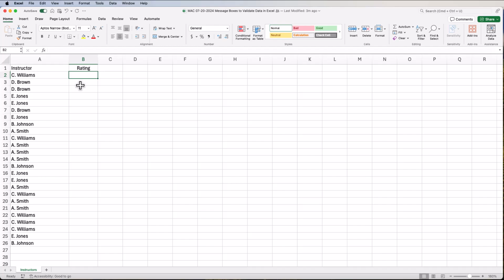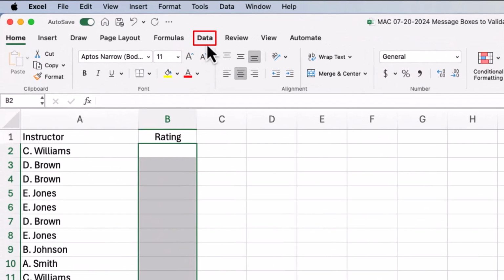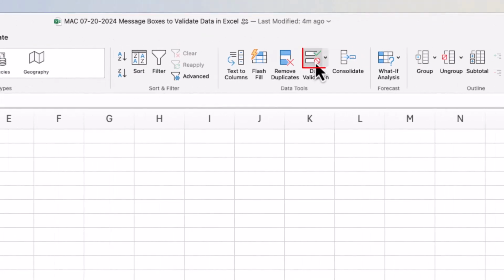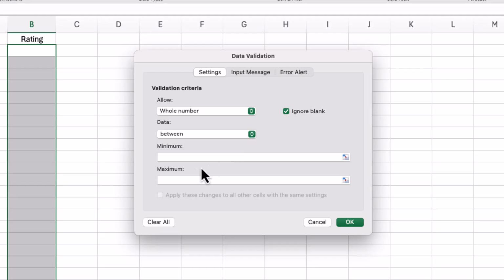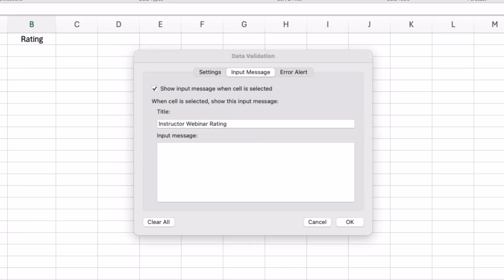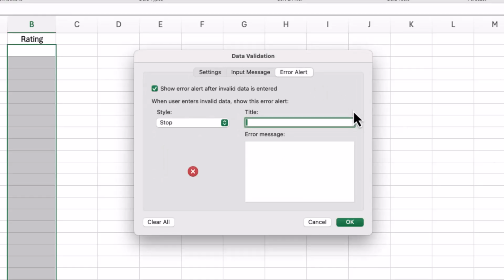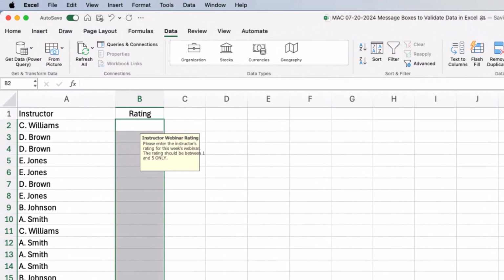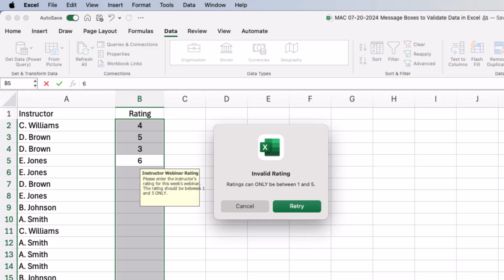How to Use Message Boxes to Validate Excel Data MAC Version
💻MAC They Keep Typing the Wrong Numbers in Your Excel Sheet
You asked for ratings between 1 and 5. Someone typed 10. Another spelled out “five.” Now your totals are a mess and your report’s off track. This 60-second tip gives you a smarter way to guide people before they make mistakes – and block them if they try to go rogue. One setting. One minute. Way less cleanup later.